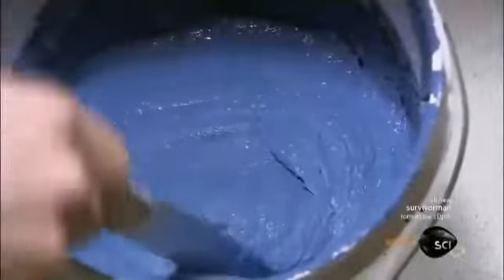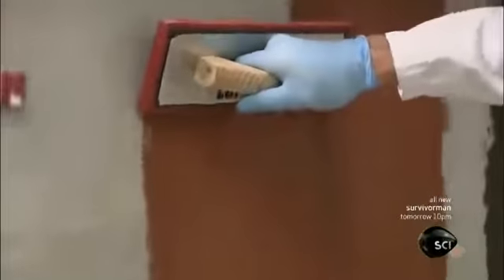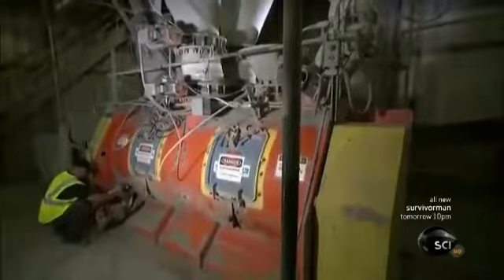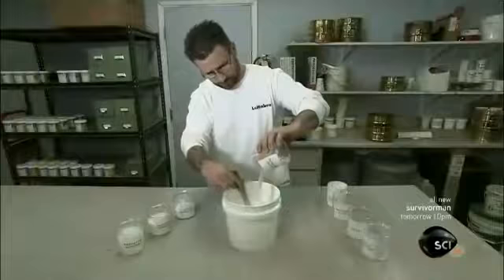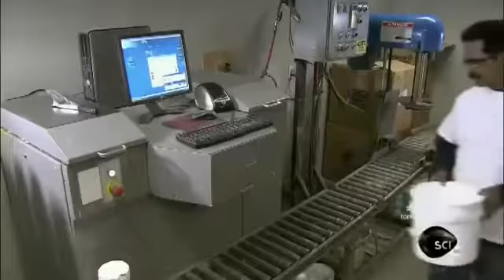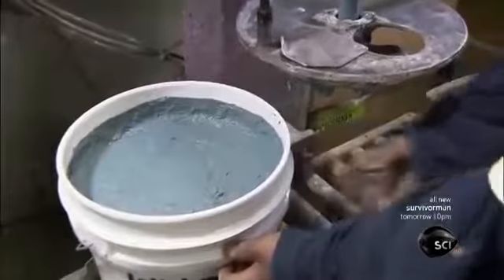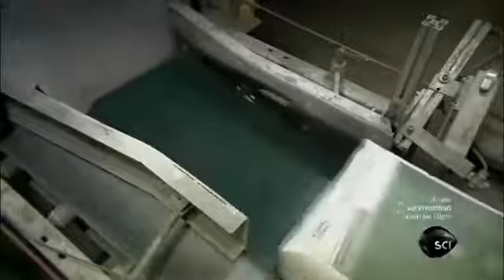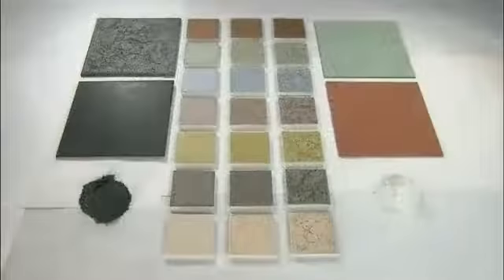How Its Made Stucco